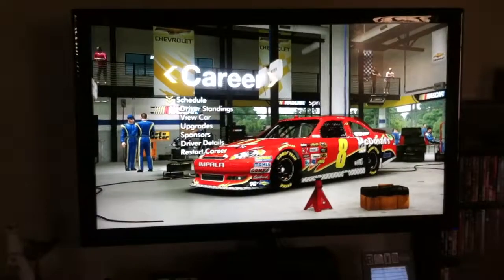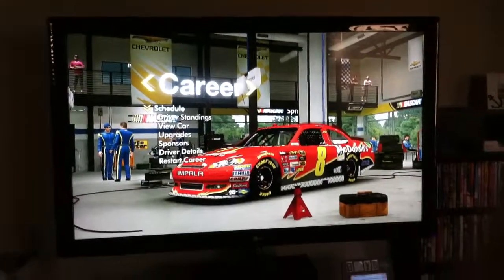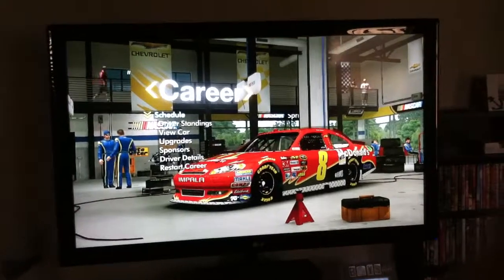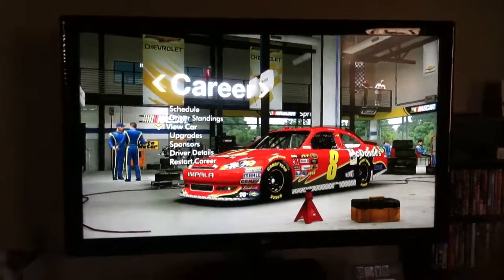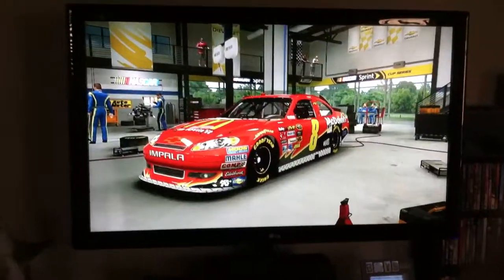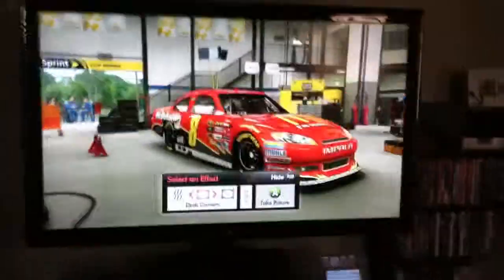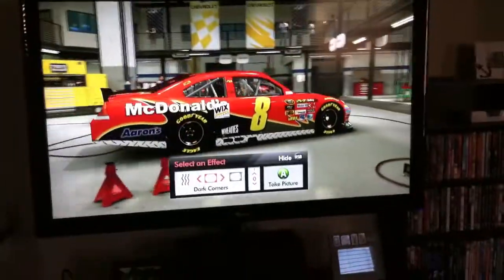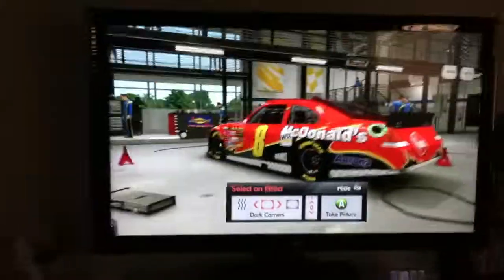NTGIL New Primary Paint Scheme Career Mode